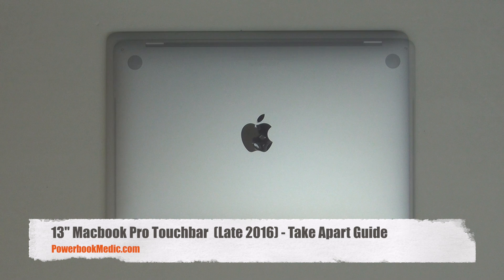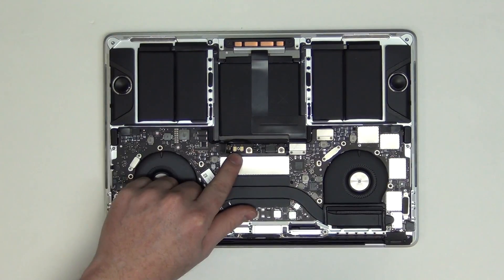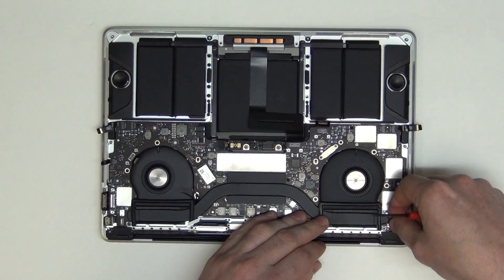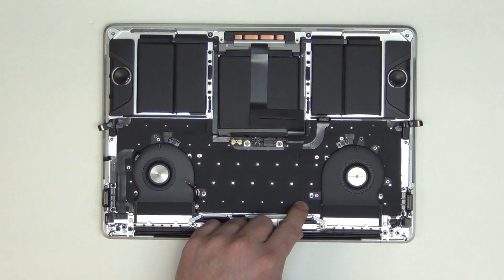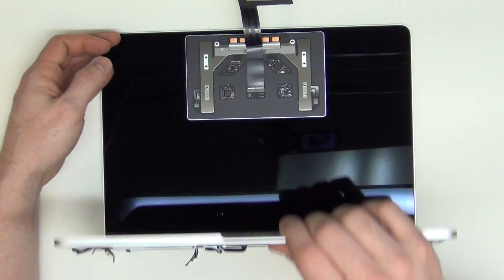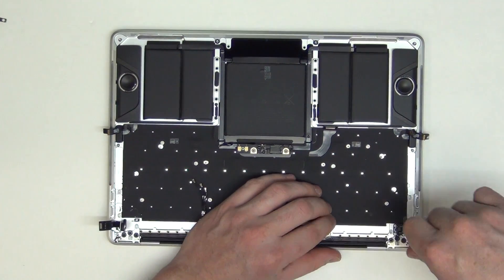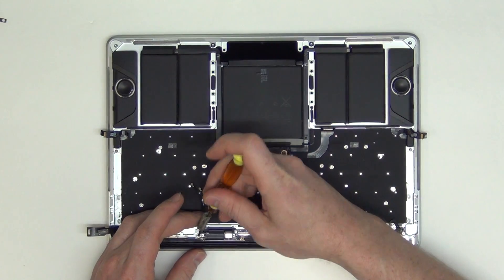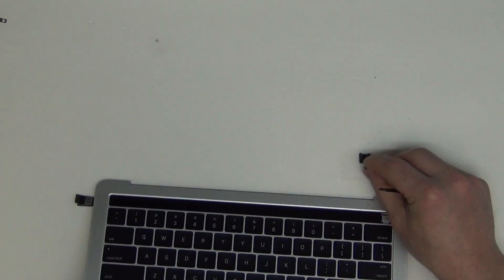How to Take Apart the 2016 13" Macbook Pro with Touchbar A1706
- This video will show you how to take apart the 2016 13" Macbook Pro with Touchbar. The unit in this video is a model A1706 with sales number MNQG2LL/A.